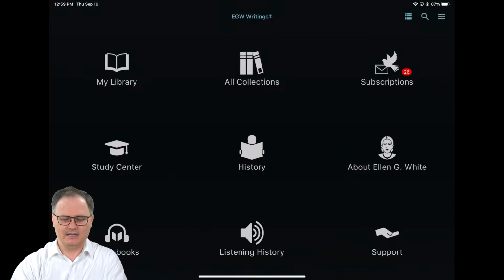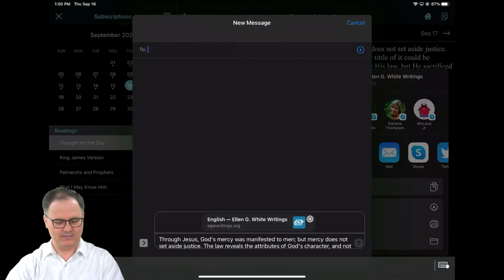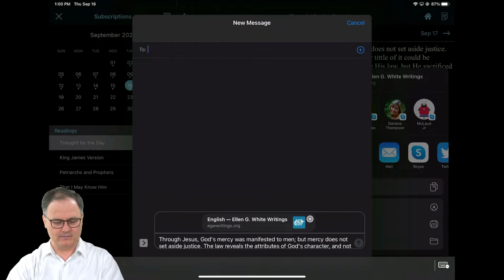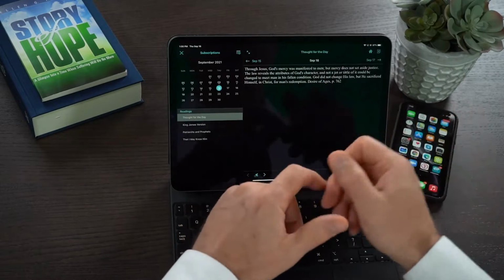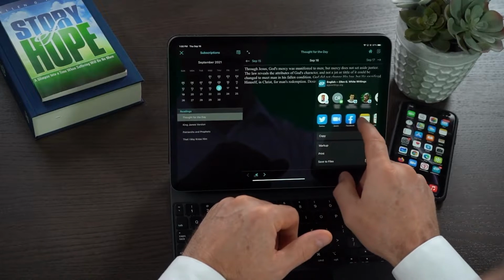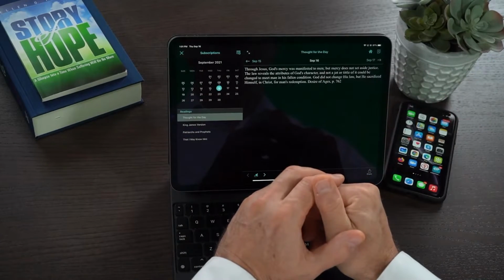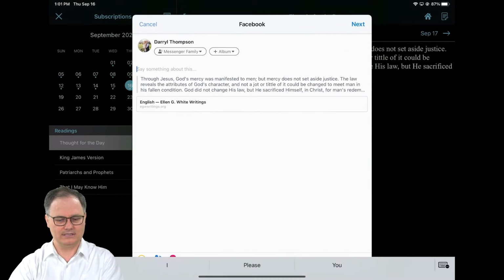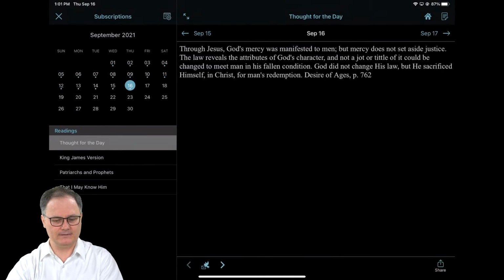EGW Writings 2 - Sharing Subscriptions - iPad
How to Share Subscriptions on the EGW Writings app on the iPad.